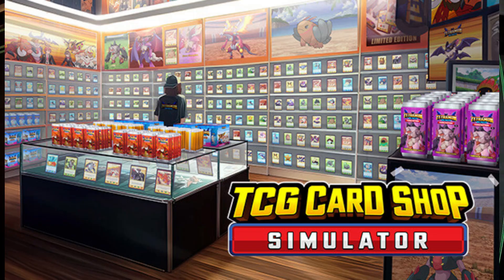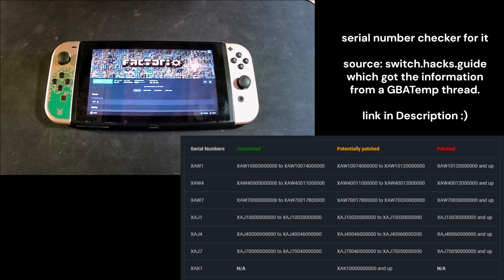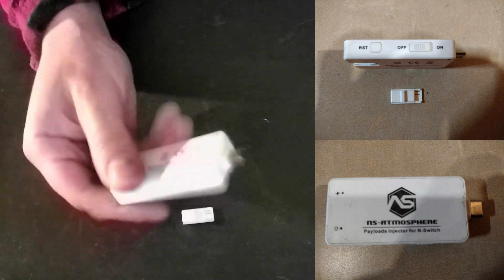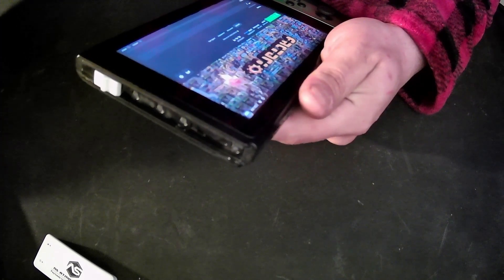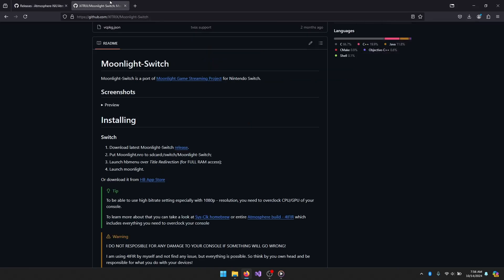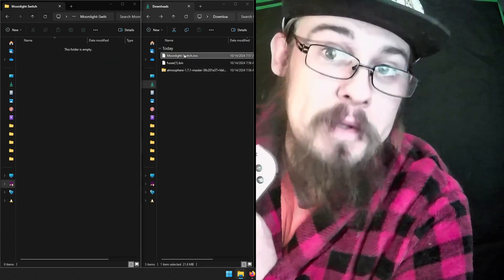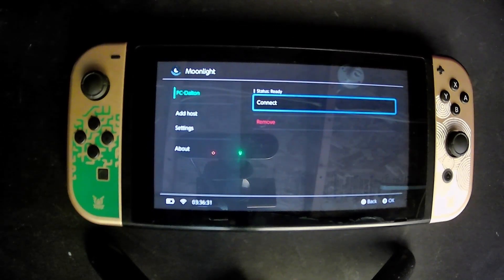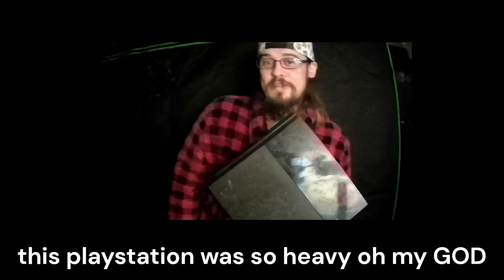Play STEAM GAMES on a NINTENDO SWITCH!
today I install the latest Atmosphere OS on my 1st Generation Nintendo Switch! It's a hell of a lot easier than you think!

1) Download Atmosphere's Zip/Fusee.bin
2) Download Moonlight-Switch.nro
3) Extract Atmosphere Zip to blank SD Card
4) enter `switch` folder
5) make a new folder named `Moonlight-Switch`
6) copy Moonlight-Switch.nro into this folder
7) put SD Card in switch
8) put jig in the right-hand JoyCon rail
9) while switch is plugged into PC, hold Vol+ and tap Power button
10) inject Fusee payload in TegraRCMGUI
11) when atmosphere boots, hold RB and open a game to boot the Homebrew Menu! You're done! :)